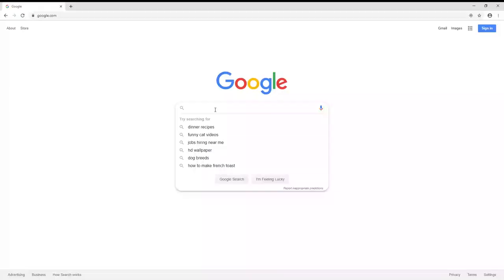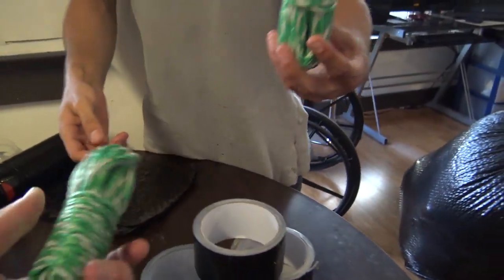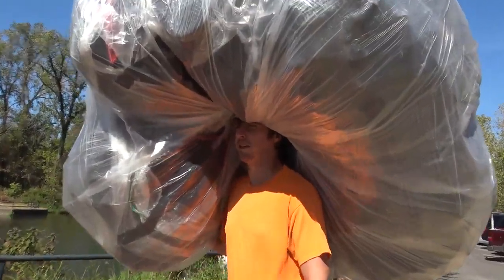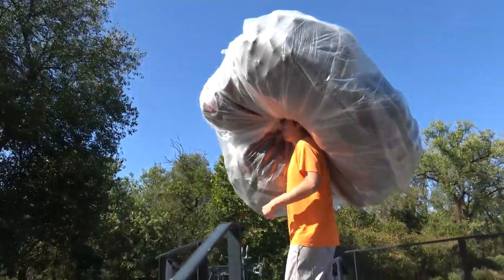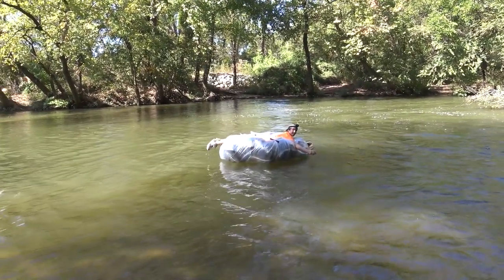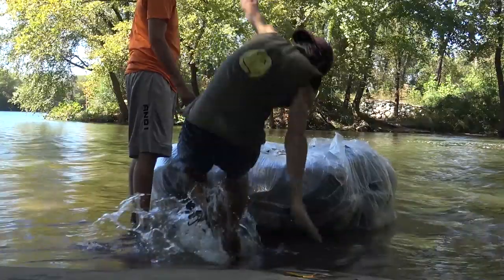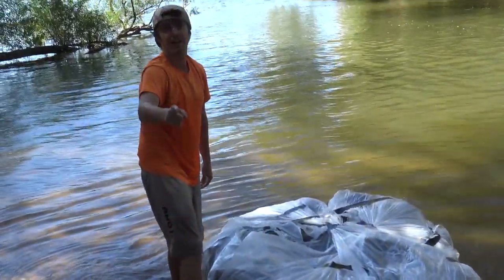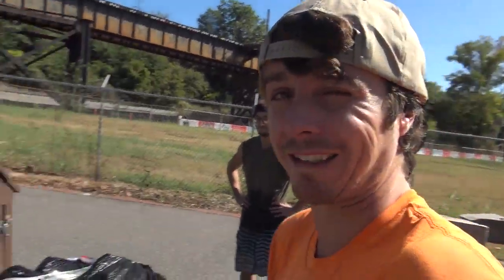Making A 100% Plastic Bottle Boat! (Will it float?)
10,000 likes for part 2

In this video we made a full size boat out of nothing but plastic bottles and plastic! It is a 100% Recyclable boat and it took us 3 months of saving water bottles to build it! My NIKE shoes got soaked but over all it seems like it worked out very good! What do you think we should make a boat out of next?

Equipment used: Sony, Canon, Gopro, Iphone, Android, and Rode Microphones!